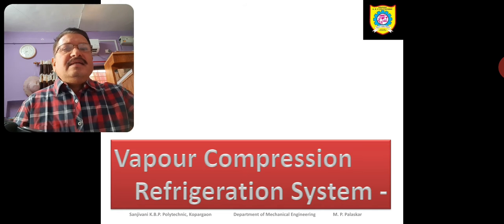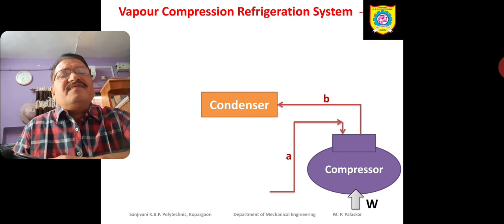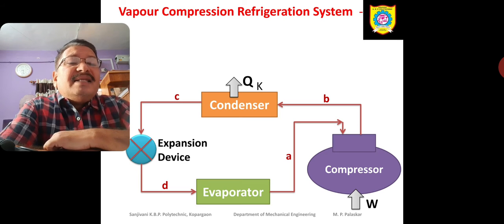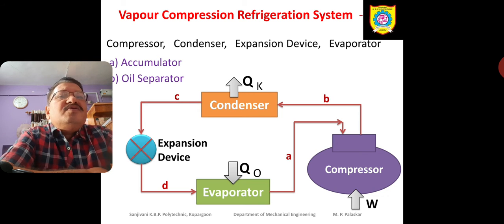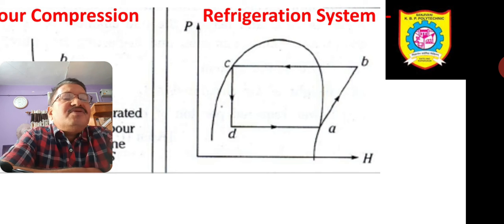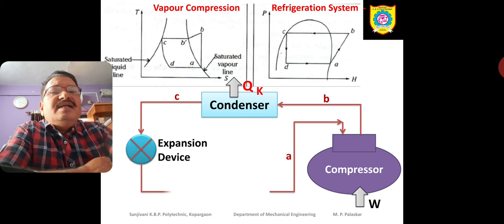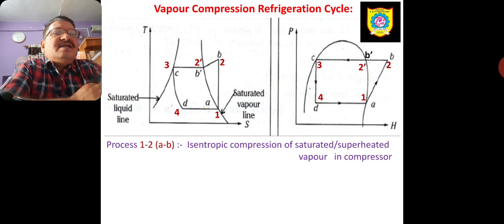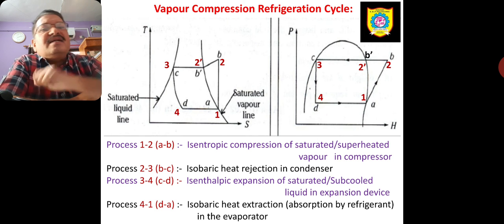Vapour Compression Refrigeration System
Vapour Compression Refrigeration System, construction and working, functions and locations of Compressor, condenser, expansion device, evaporator, liquid receiver, oil separator, accumulater etc.